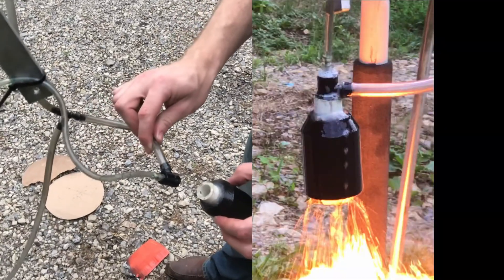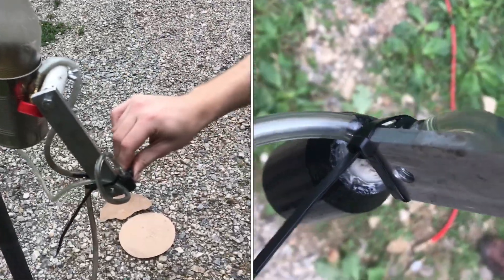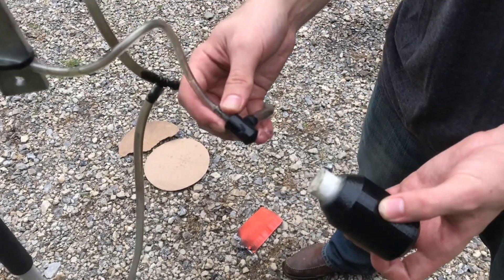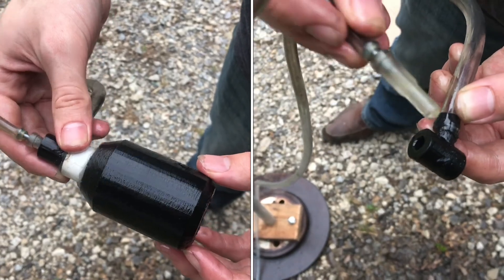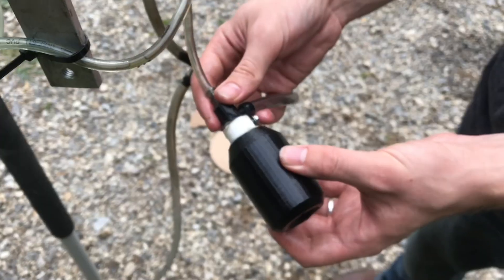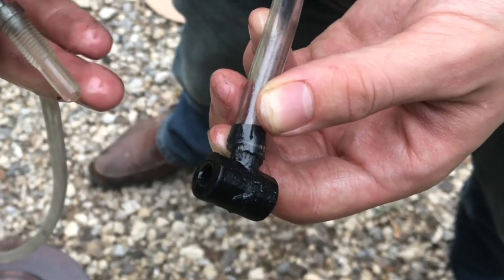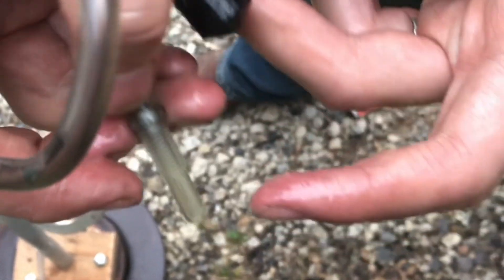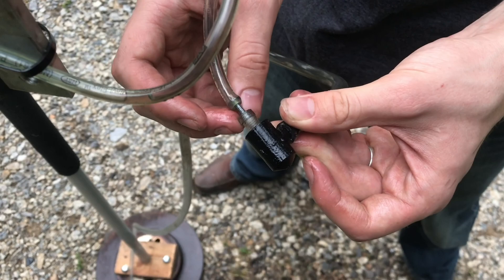homemade “liquid rocket engine” FINALLY has flames inside the combustion chamber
Rocket science, has been quite a hobby lately. This summer we can I set out to create our own liquid rocket engine that uses diesel fuel which is very similar to real rocket fuel. Today was a breakthrough day because we were able to get combustion inside the combustion chamber.